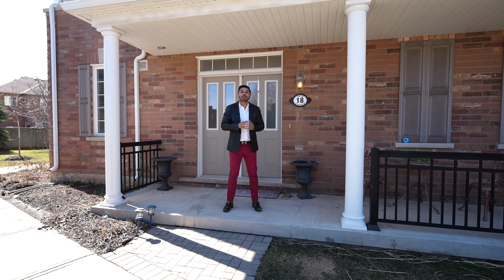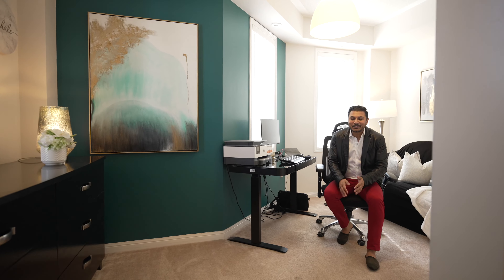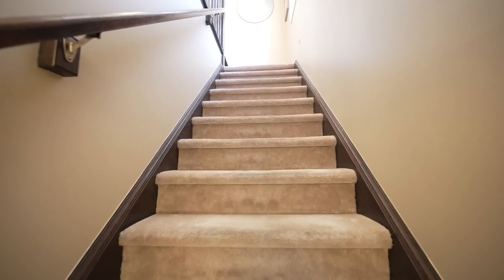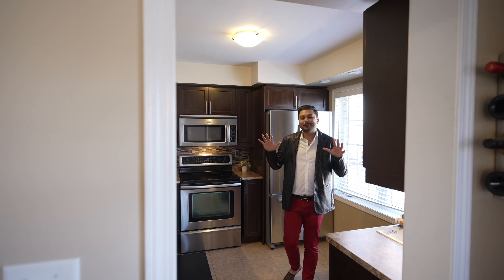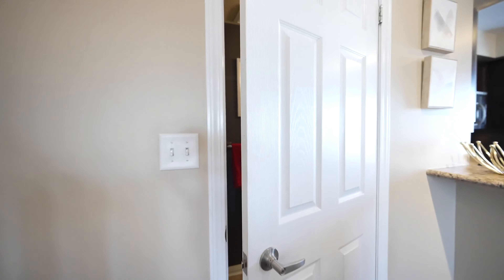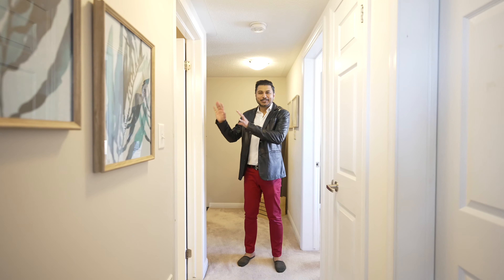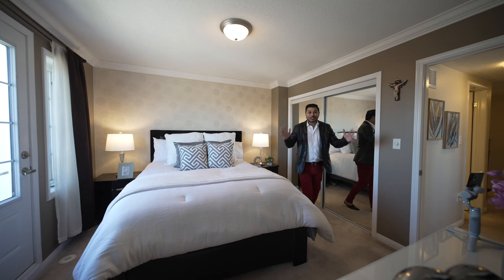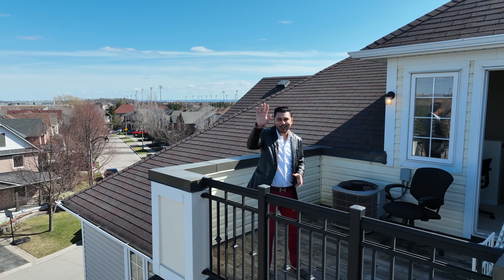Stunning New Home Listing in Oakville | Your Dream Home Awaits! |Real Estate Ontario| Hasan Farooqui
Welcome to your dream home in Oakville! Located at 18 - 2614 Dashwood Dr., this stunning property is now available at an incredible $20,000 discount!

With its prime location and modern features, this home is ready to occupy and waiting for you to move in and make it your own.

The natural light make this home truly special. The concept kitchen is a chef's delight, and the cozy living room is perfect for relaxation. The master suite features an ensuite bathroom, adding a touch of luxury to your everyday life.This limited-time discount is a rare opportunity to own a beautiful home in a sought-after neighborhood.

Don't miss out! Schedule a showing today and take advantage of this amazing deal. Your forever home awaits at 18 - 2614 Dashwood Dr. Oakville Ontario!

ABOUT HASAN FAROOQUI:
Hasan Farooqui, the Founder of The Farooqui Home Selling Team, launched his real estate career by joining his family’s construction business. Being a successful Entrepreneur / Business Coach, Hasan dedicates his time and efforts to educating other businesses with his methods of gaining the quantum leap in their enterprise strategies.